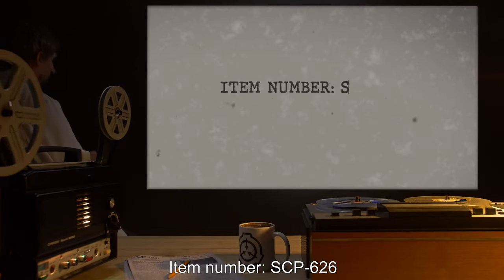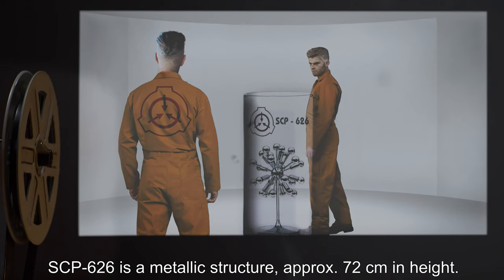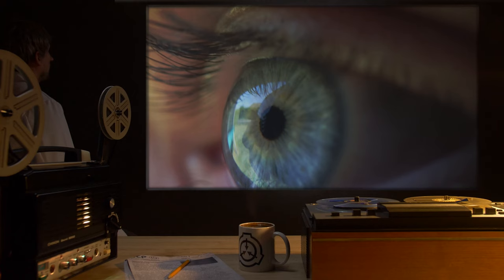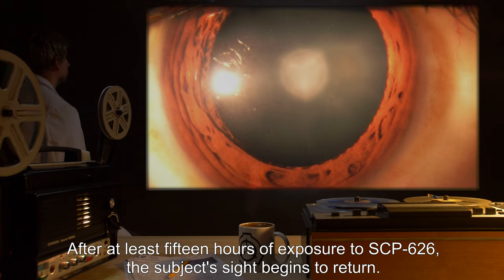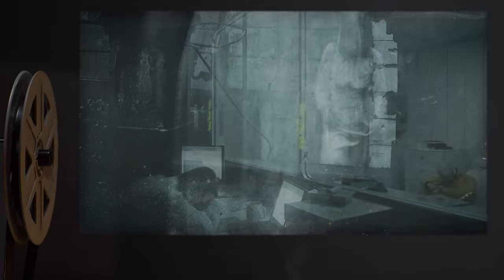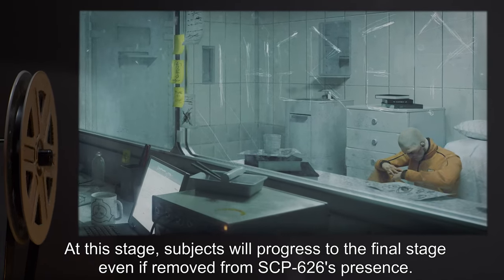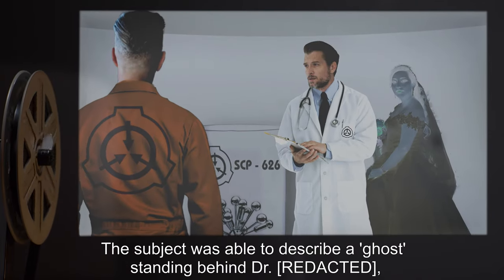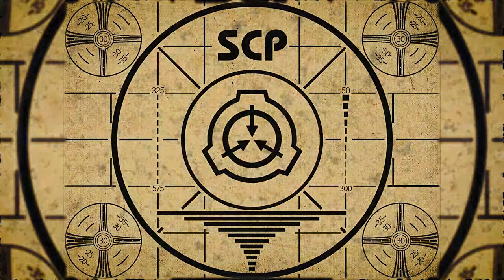SCP-626 | Vision-Altering Sculpture (SCP Orientation)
Today we will be studying Item number SCP-626: Vision-Altering Sculpture, Object class: Safe.

SCP-626 is a metallic structure, approx. 72 cm in height. When SCP-626 is in the presence of a human being, the subject's sight begins to deteriorate. Close examination reveals that the rods and cones within the eye begin to dissipate, rendering the eye unable to differentiate shapes and colors.

After approximately seven hours, the subject is unable to detect any light through the eyes. The loss of vision occurs whether or not the subject is able to see SCP-626, but appears to be dependent on the subject's knowledge that SCP-626 is present. Any material that can block visible light will also block the effects of SCP-626.

and released under Creative Commons Sharealike 3.0. Contributor: Communism will win

Attribution:  jesse vislisel